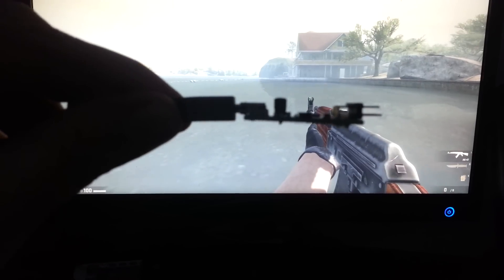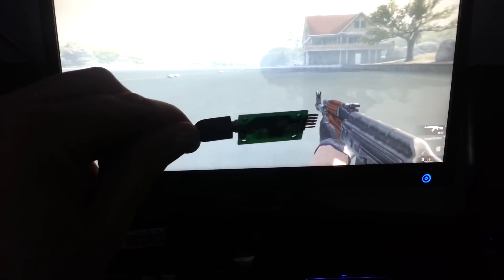Oculus Rift Control Method, With a U-HID G Interf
This is the board I'm going to use for the my design of a balance board to control a video game character using my feet.